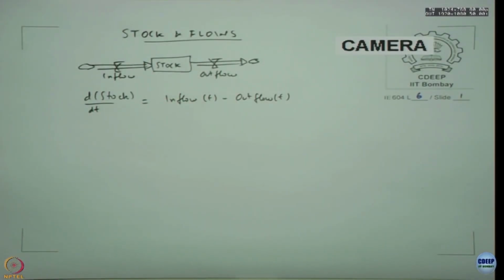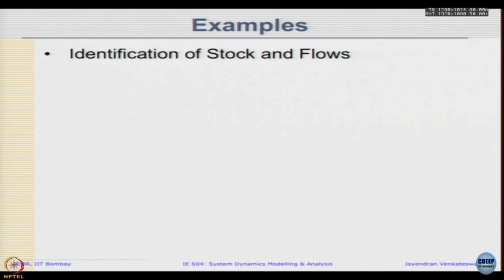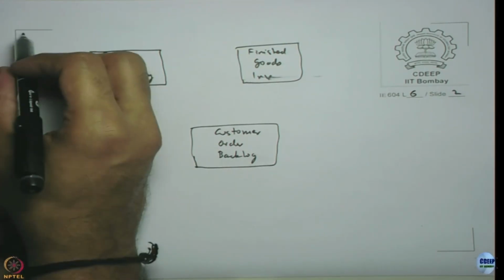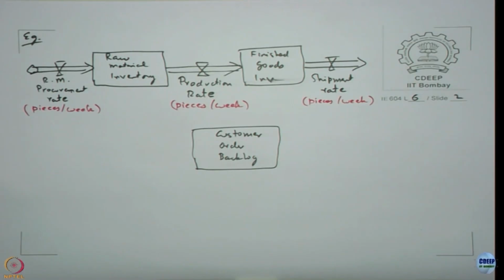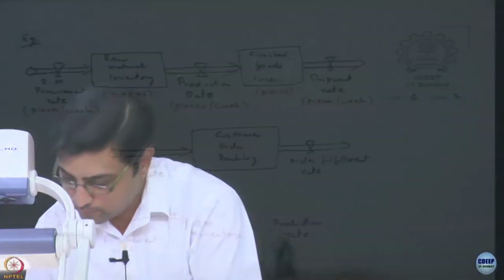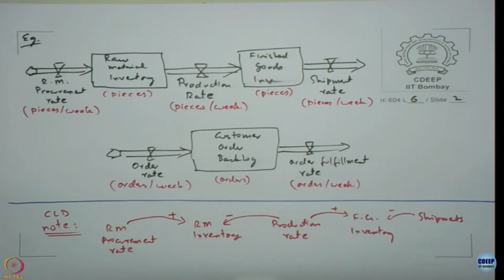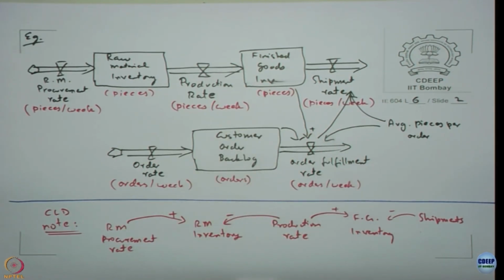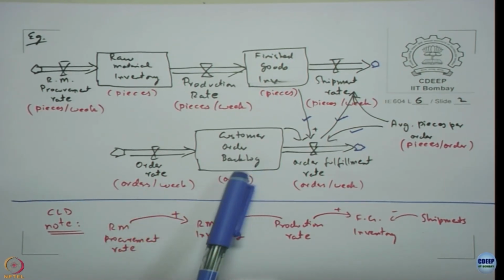Lecture 13: Stock & Flow Diagram: Basics-III